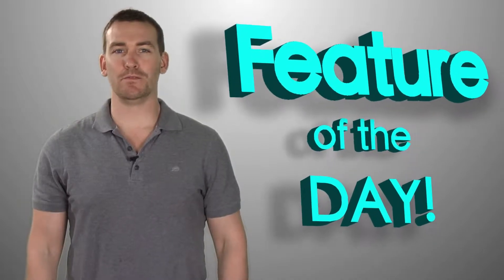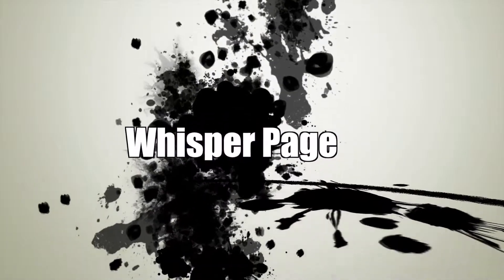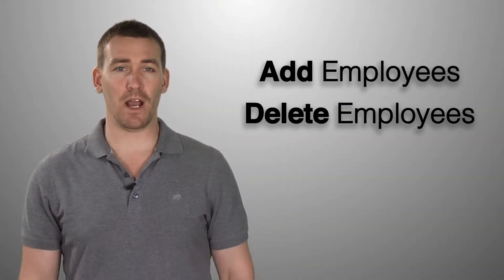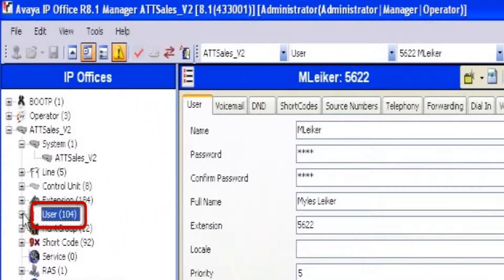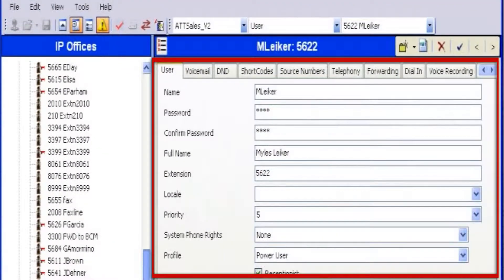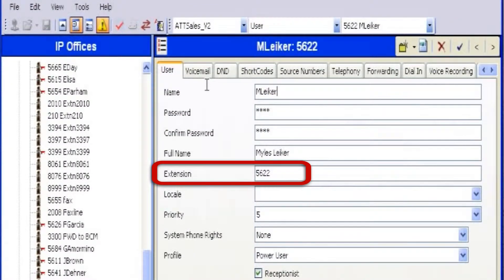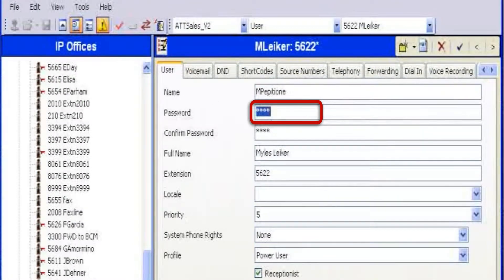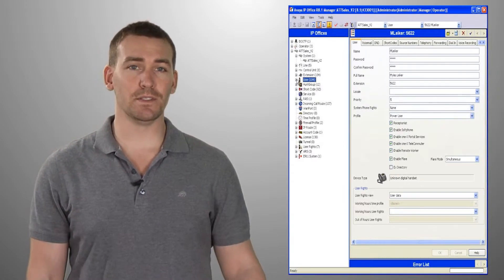Edit User IPO Manager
Tutorial explaining how to add and delete employees from the Avaya IP Office using IP Office Manager.